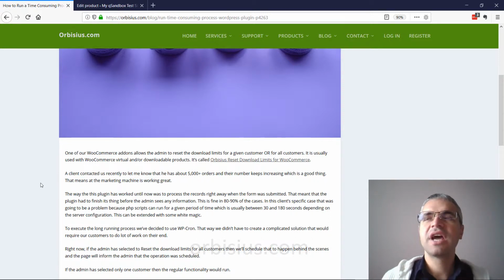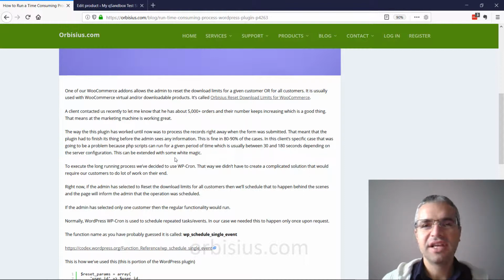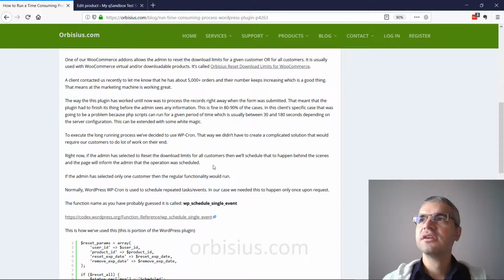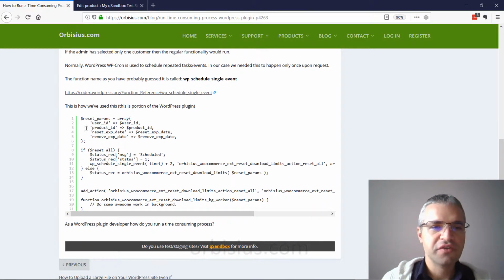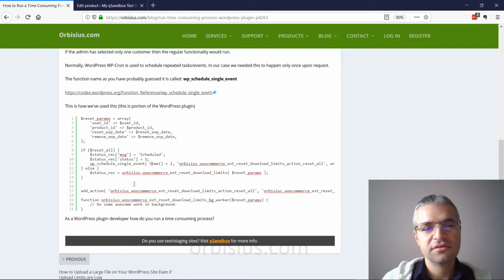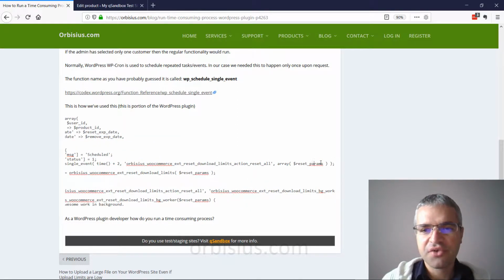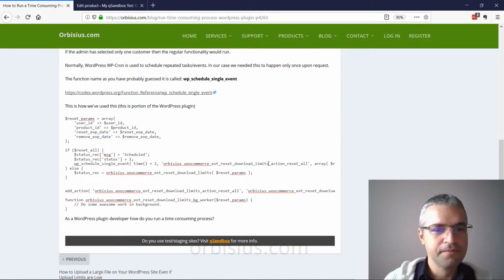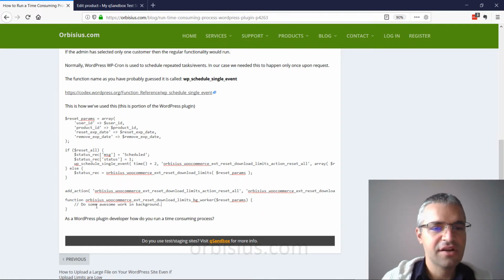How to Run a Time Consuming Process in a WordPress Plugin [Orbisius.com/4263]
| In this video Slavi explains how to run a time consuming job in a WordPress plugin.